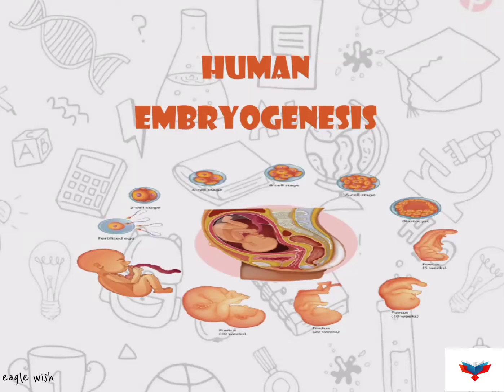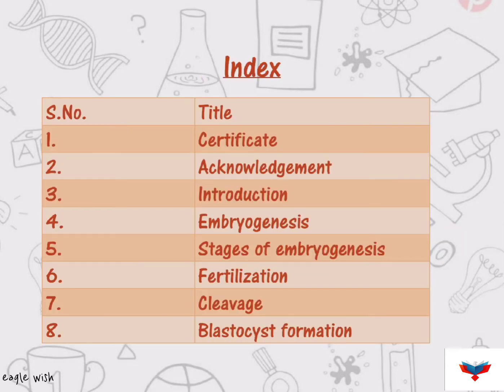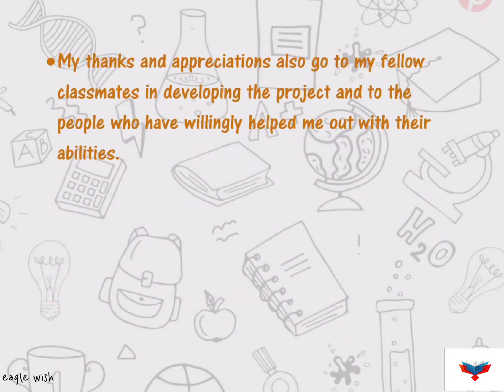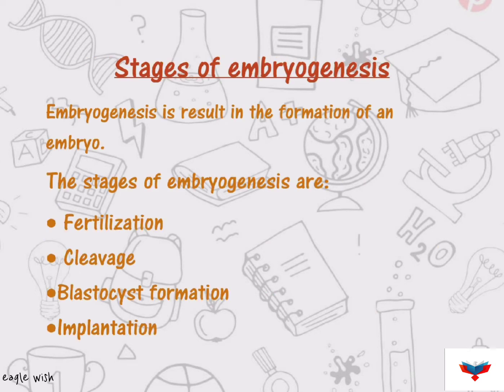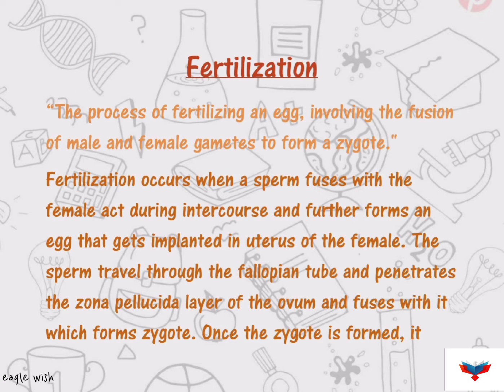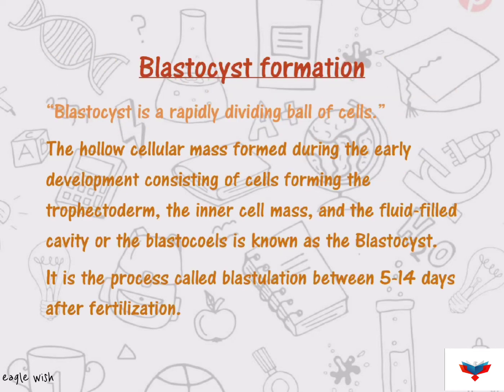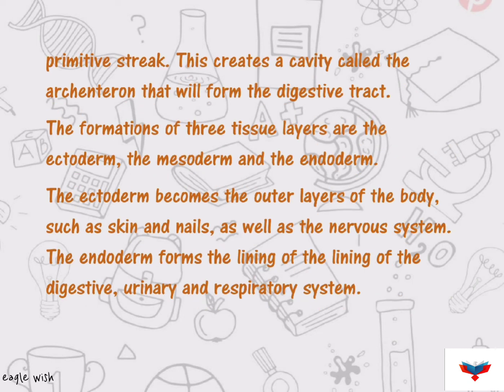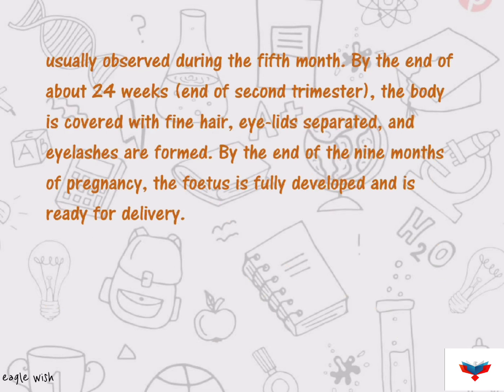|| Biology Investigatory Project on Human Embryogenesis || Embryo Development || Class 12 ||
Gmail: eaglewish4@gmail

Biology investigatory project on embryo development
Biology investigatory project on human embryogenesis